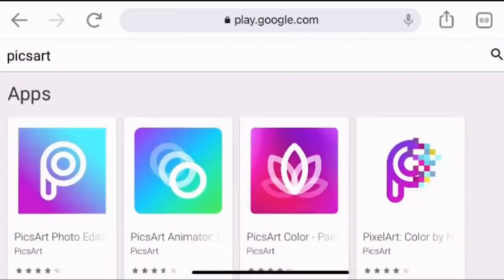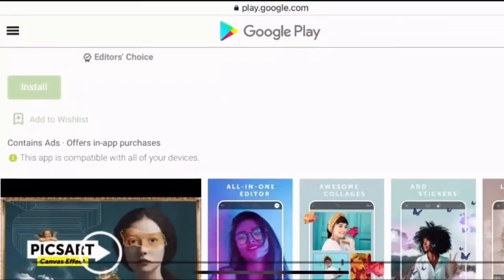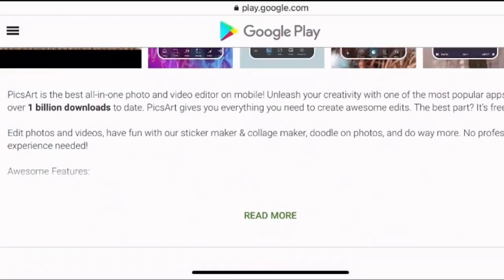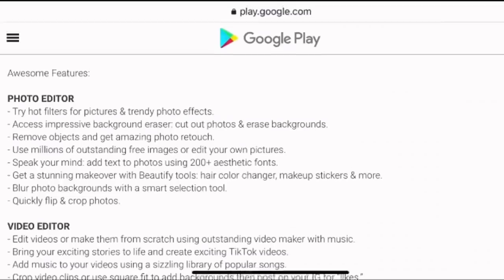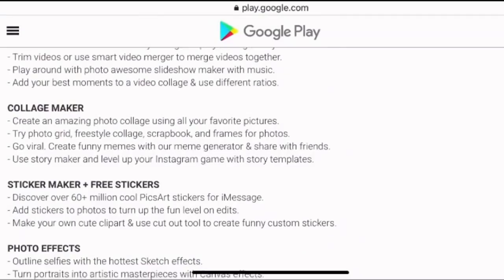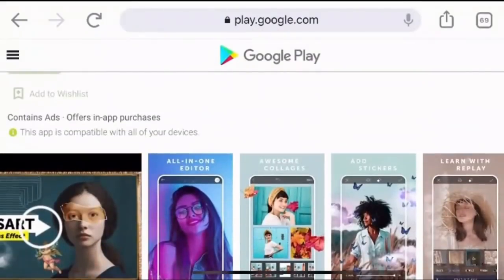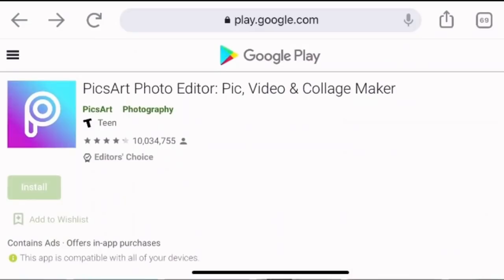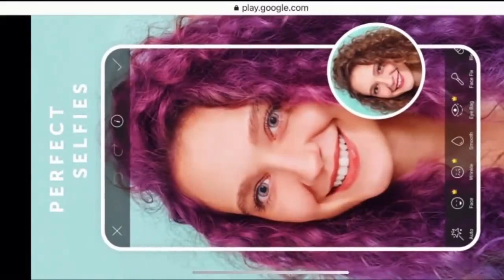Create Thumbnail And Channel Logo For Youtube